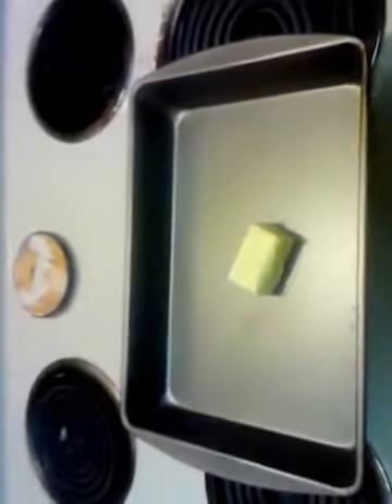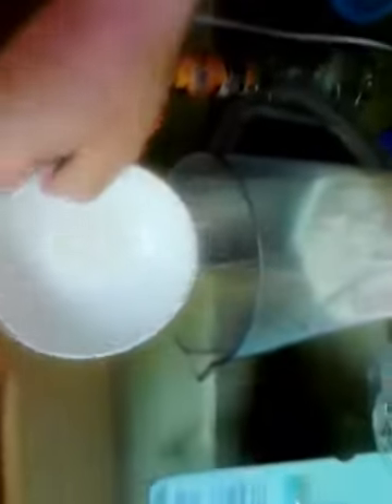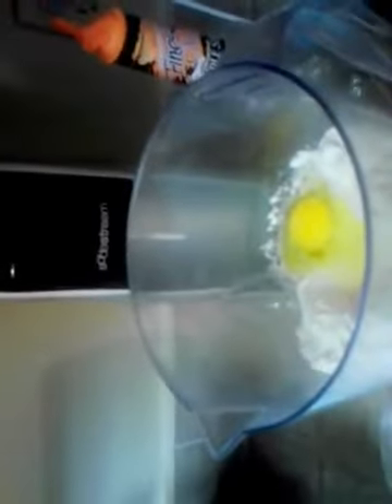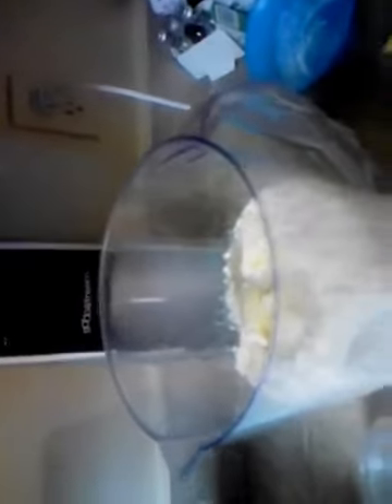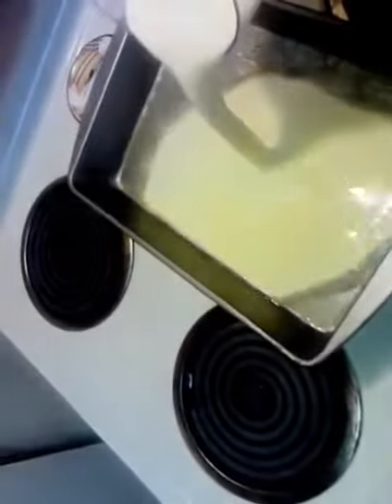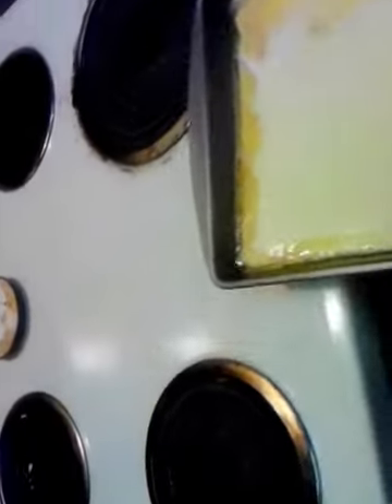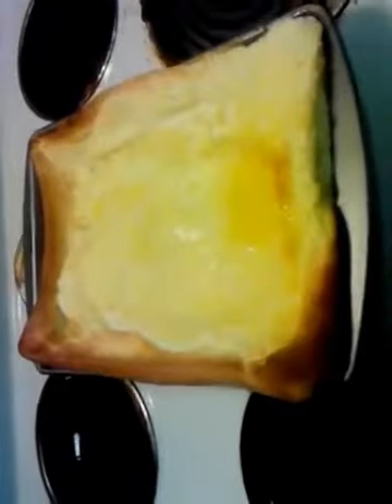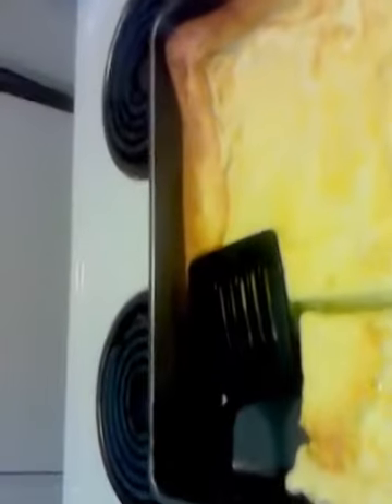Food, Episode, Kitchen, Gordon Ramsay (Author), Season, Season Episode, Recipe,, Cook, Restaurant